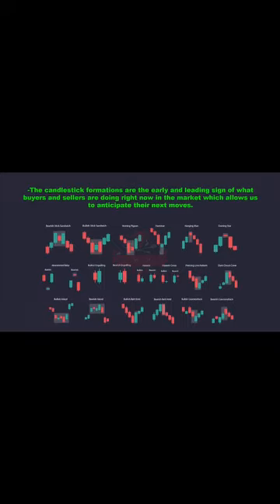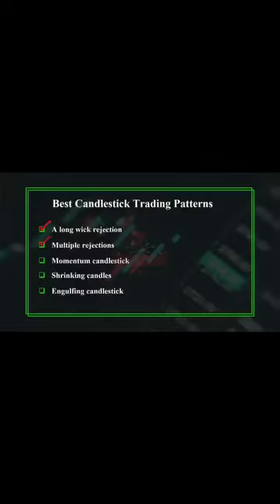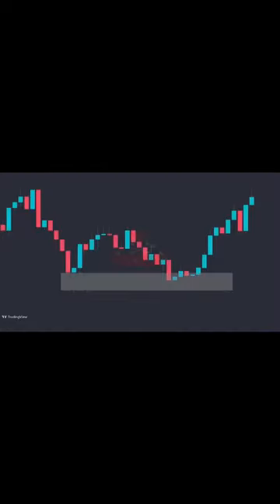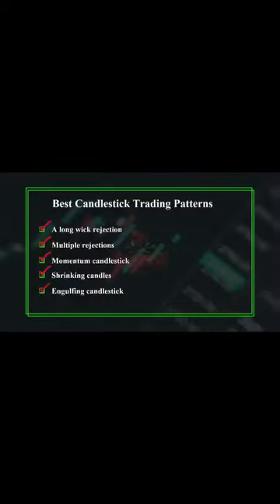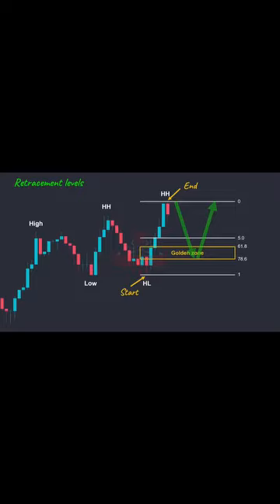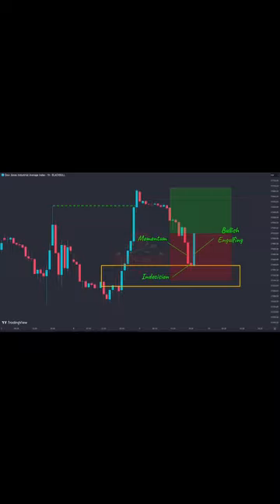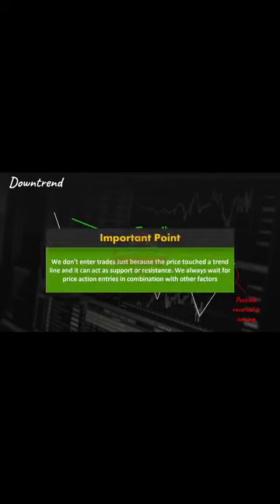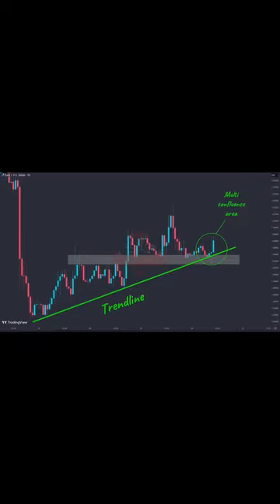“Unlock Market Secrets: Candlestick Patterns That Actually Work !!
🔥 Master Candlestick Patterns in Minutes! 🔥
Want to read the market like a pro? In this video, I break down the most powerful candlestick formations that traders use to predict price moves. From reversals to continuations, you’ll learn how to spot high-probability trades and level up your trading game.

💡 What you’ll learn:

How to identify key candlestick patterns

Rejection and reversal signals

📈 Whether you’re a beginner or looking to sharpen your trading skills, this video is packed with actionable insights you can use right away!